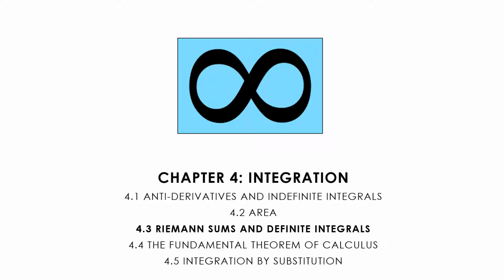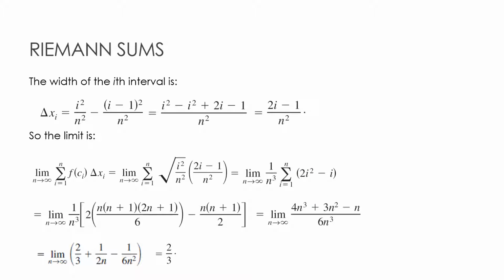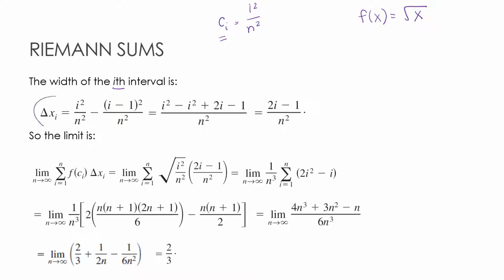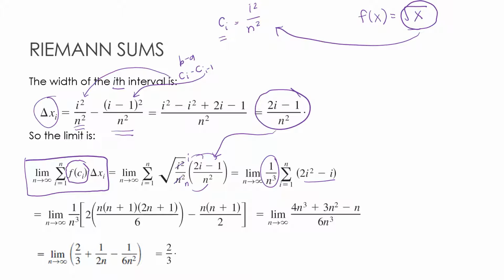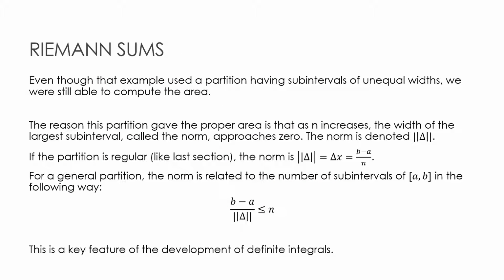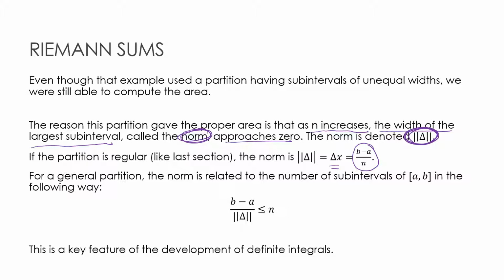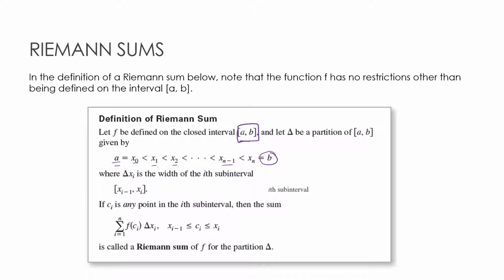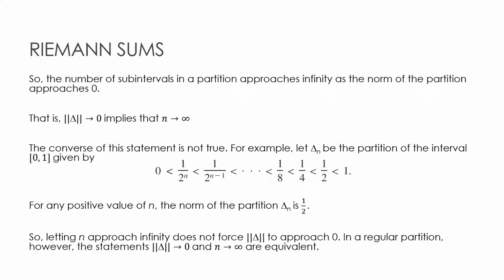Calculus 4.3.1 Riemann Sums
Calculus I — Riemann Sums